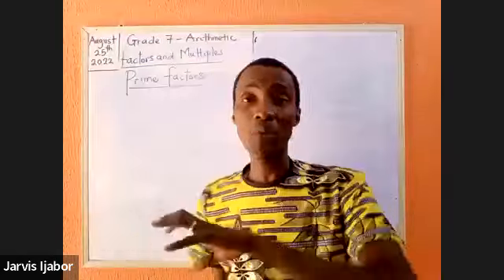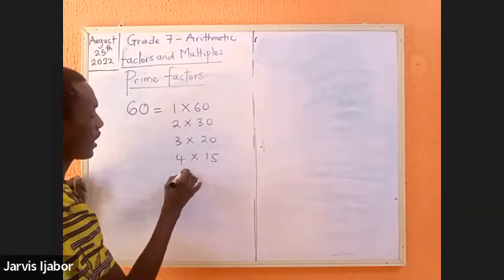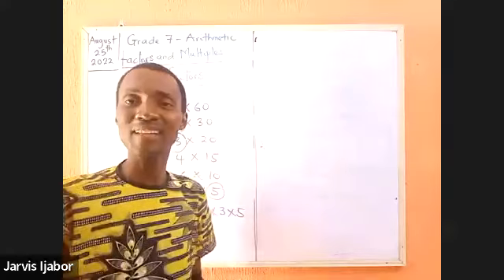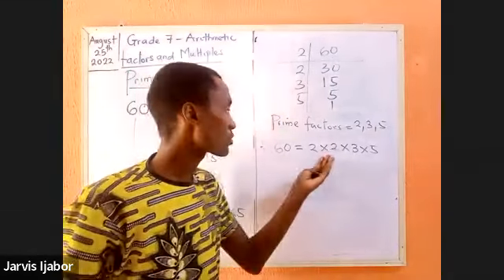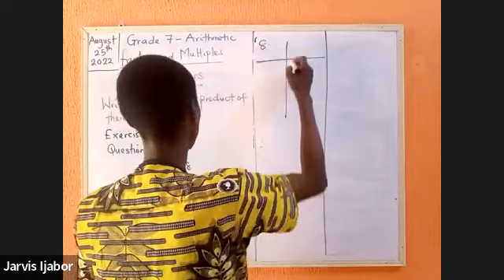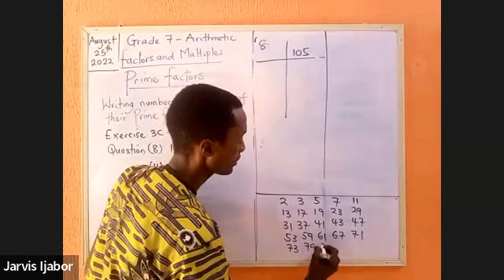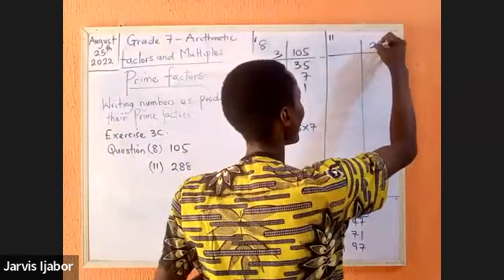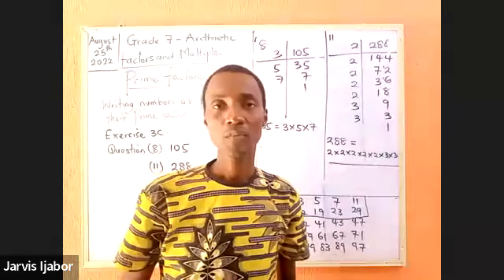ARITHMETIC factors & multiples WRITING NUMBERS AS PRODUCT OF PRIME NUMBERS Grade 7 JS1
Learn about arithmetic factors and multiples in this comprehensive video designed for Grade 7 JS1 students. Understanding factors and multiples is a crucial skill in mathematics, and this video explains the concept in a clear and concise manner. The video covers writing numbers as a product of prime numbers, which is an essential technique for factoring and finding multiples. By the end of this video, students will be able to identify factors and multiples of a given number, write numbers as a product of prime numbers, and apply these skills to solve problems. This video is perfect for students who need help with their math homework, want to review concepts before a test, or need extra practice to master arithmetic factors and multiples. With engaging explanations and examples, this video makes learning math fun and easy. Watch now and improve your math skills.